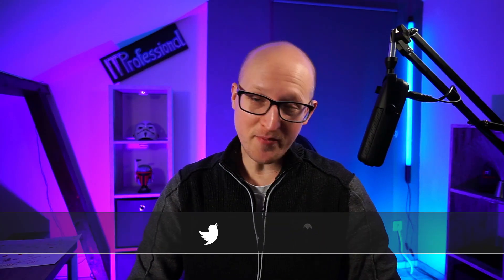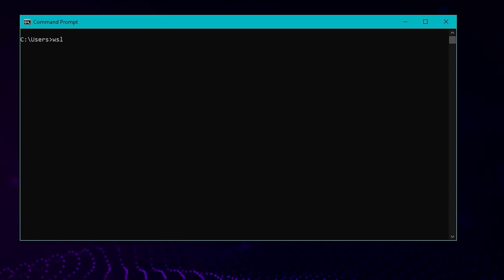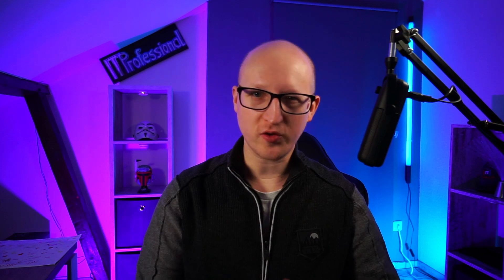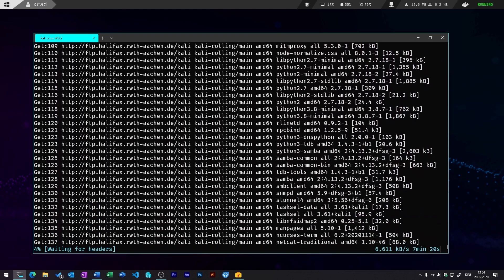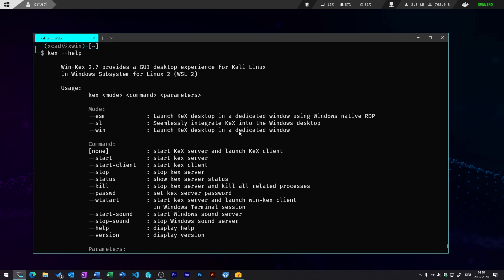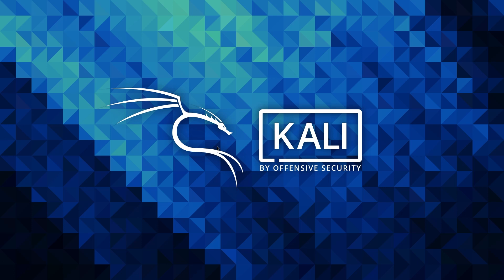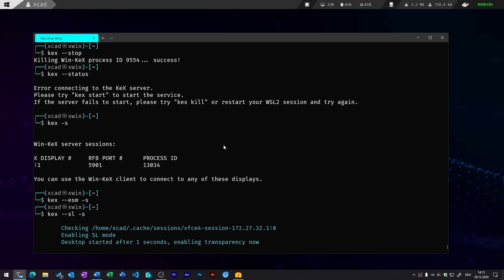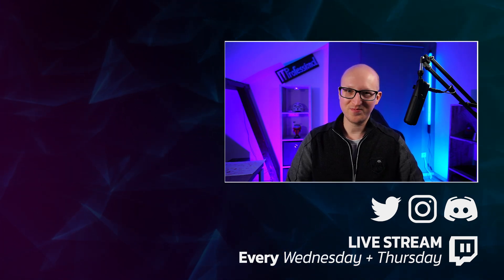Install Kali Linux – WSL 2 KEX GUI hacking setup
Install Kali Linux – WSL 2 hacking setup with KEX to set up a graphical user interface for your hacking setup in Windows 10. I'll show you step by step how to install and configure this.

Timestamps:

00:00 - Introduction
01:40 - Install WSL 2 and Kali Linux
03:06 - Windows Terminal and customizations
04:12 - Install Kali Linux KEX and hacking tools
07:09 - Run Kali Linux GUI with KEX
10:46 - Run Kali Linux KEX Seamless Mode